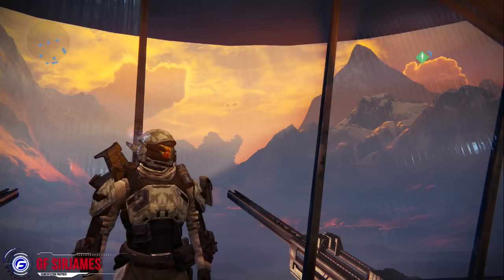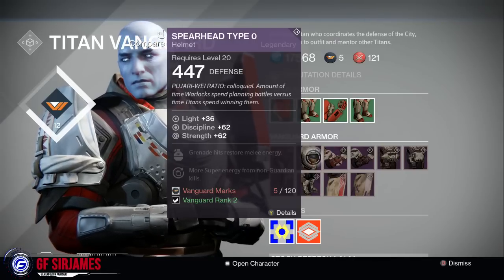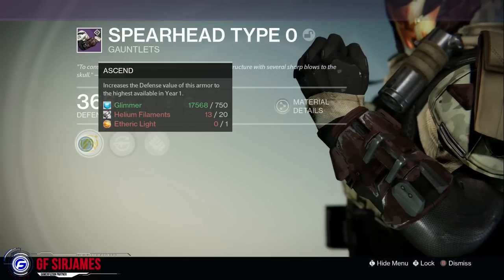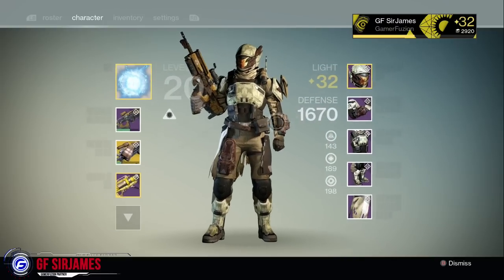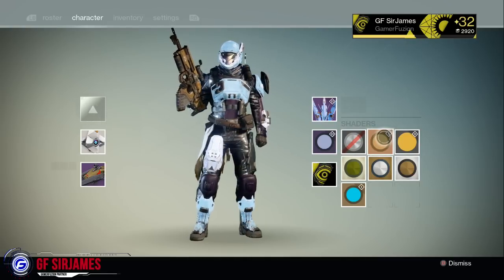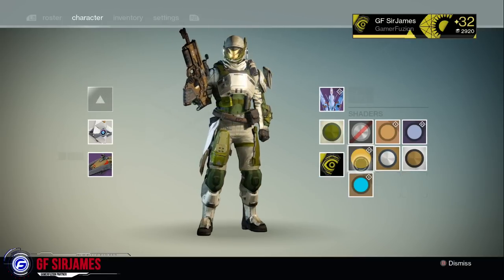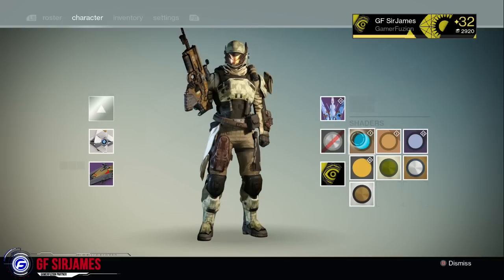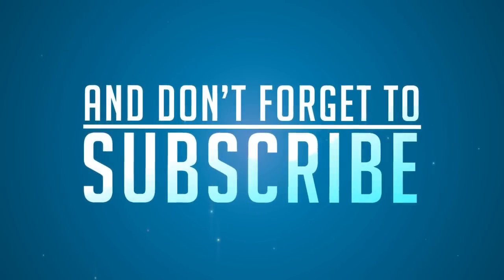Destiny Full Spearhead Type 0 Titan Armor Vanguard Gear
Destiny: Full Spearhead Type 0 Titan Vanguard Gear